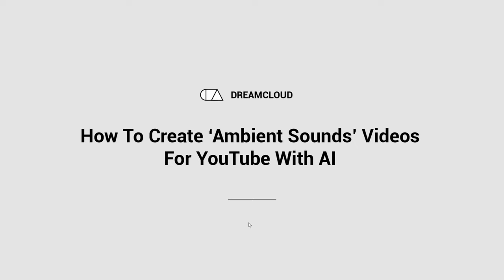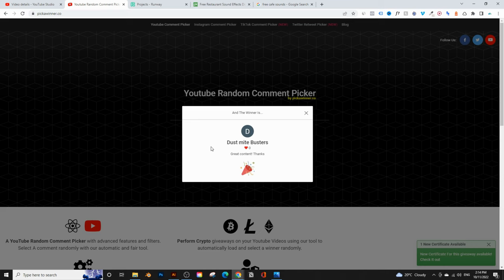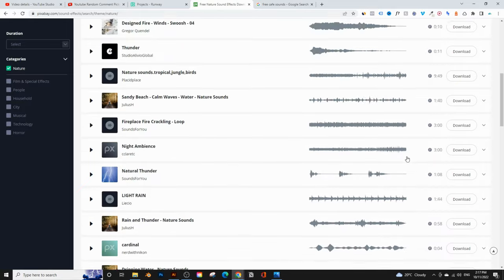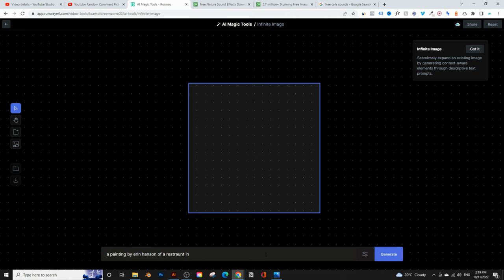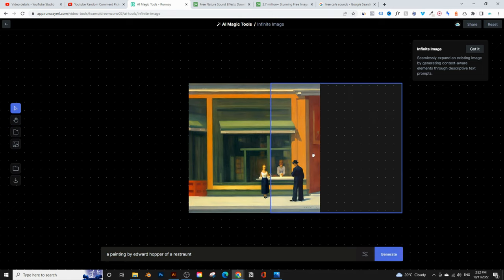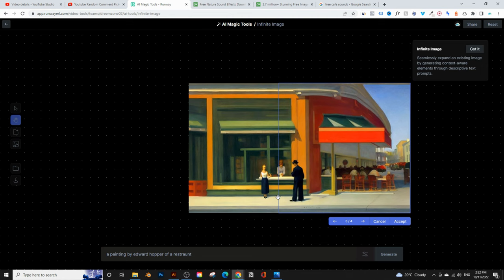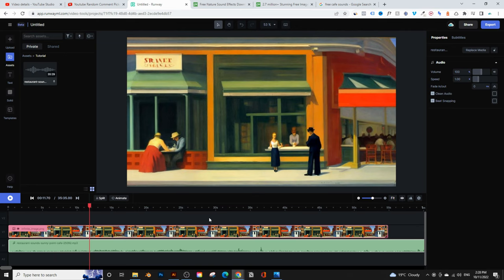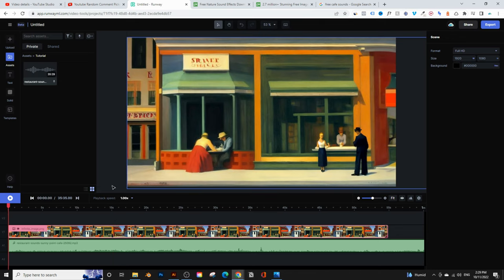How To Create Ambient Sounds/Relaxing Music Videos For YouTube Using Free AI Tools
0:00 Intro
1:12 How to win YouTube Masterclass
1:47 Last weeks winner
2:41 What is Runway
3:19 Examples
4:08 Where to find the sounds
6:01 Creating the images for the video
9:32 Expanding/Continuing the image
12:01 Runway editor
12:45 Editing & animating the image
15:10 Adding the sounds
16:00 Conclusion